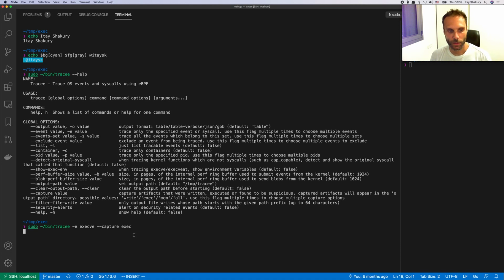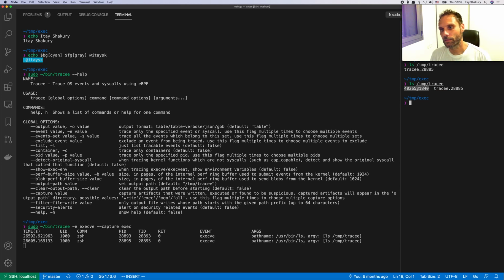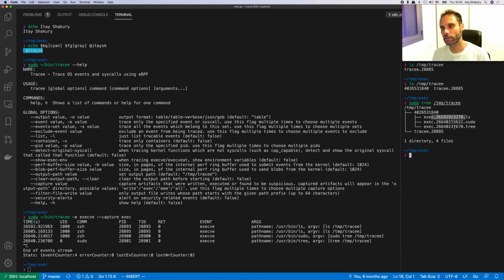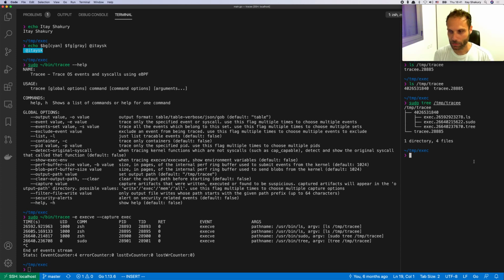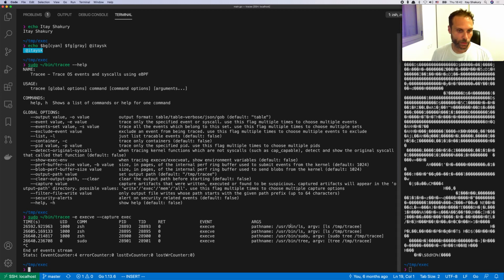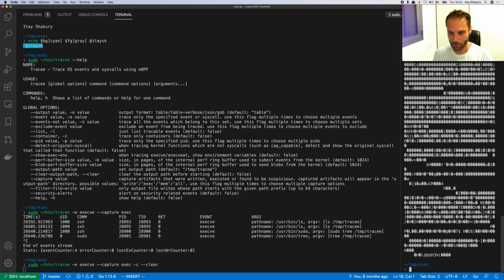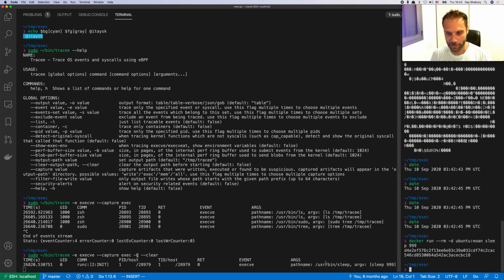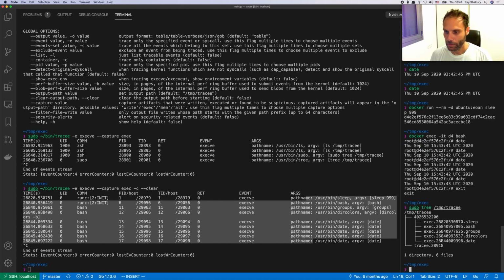Capturing executed files using Tracee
Want to check exactly what's running inside your containers? This video shows how you can use Tracee to capture a copy of each file that gets executed, on a Linux host or within a container.

The video is presented by Itay Shakury (@itaysk) from Aqua's Open Source team